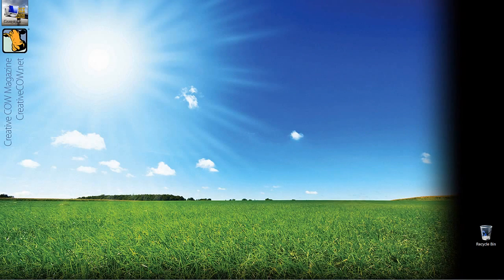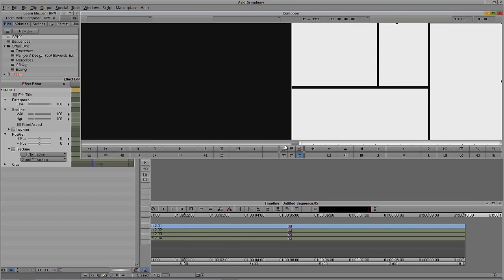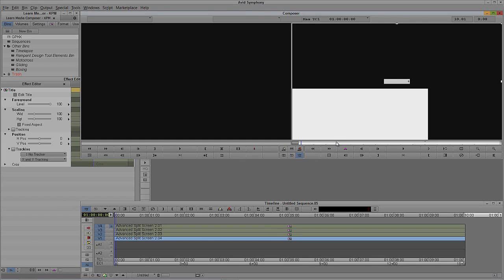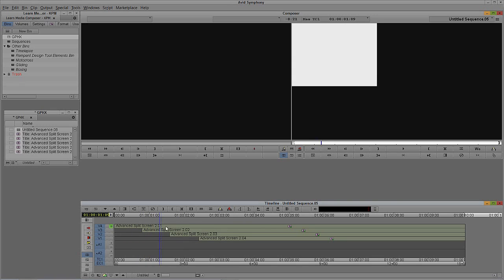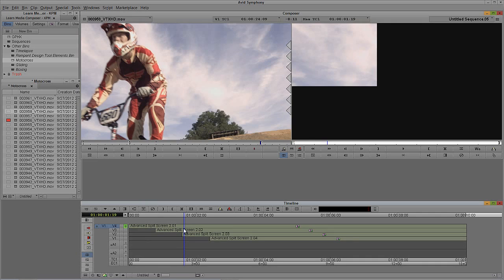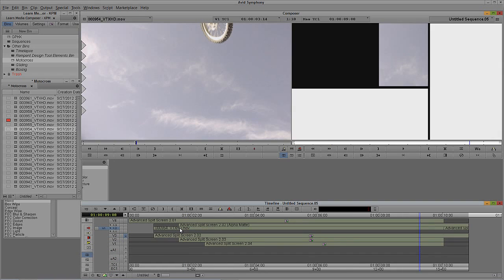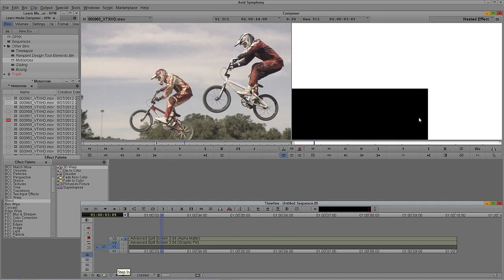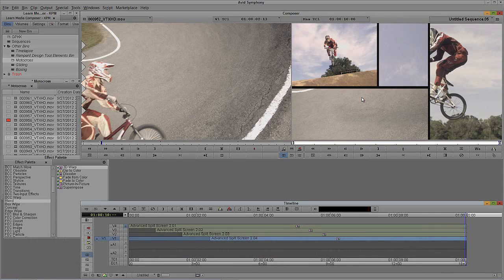Learn Media Composer Lesson 56: Animation: Split Screens 3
In the third part at our look at Split Screens inside of MC and Symphony, Kevin P McAuliffe shows you how easy it is to take the technique from the previous tutorial, and add realistic motion to the footage inside of the split screen elements.